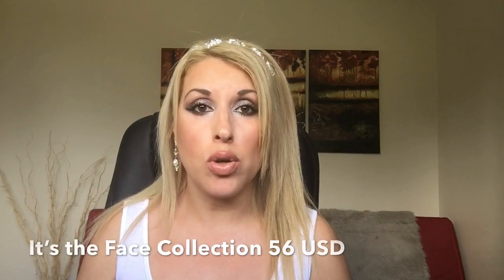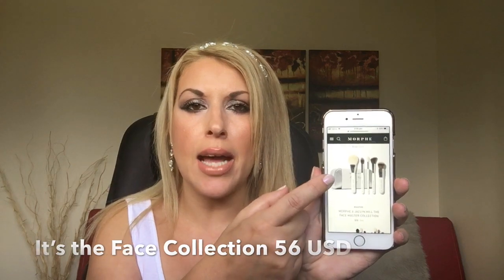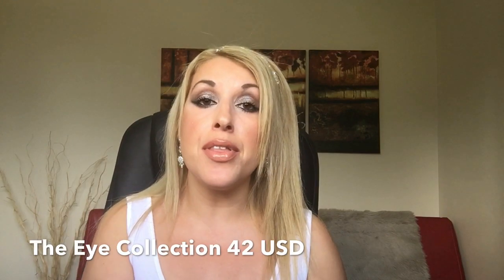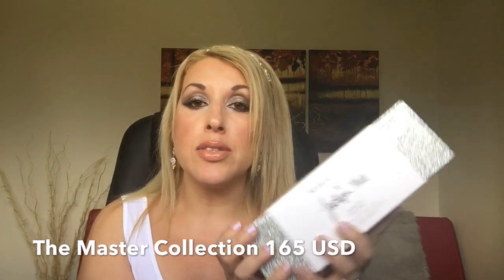Morphe x Jaclyn Hill The Master Brush Collection Review & Tutorial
-Tweeter: @CarolTa44078087

Products Mentioned:

Morphe x Jaclyn Hill The Master Brush Collection

**As always I bought all the products with my own money**

Love You !!!